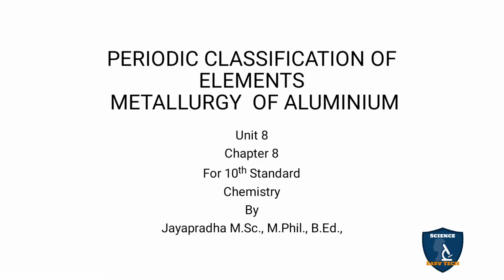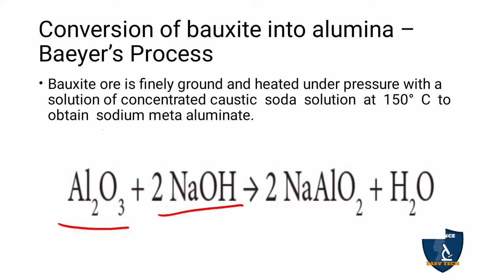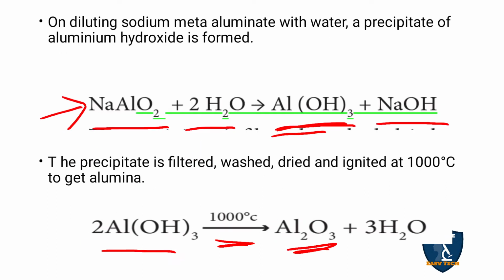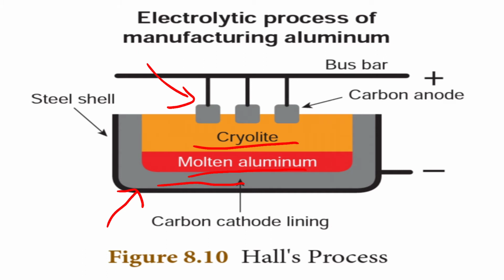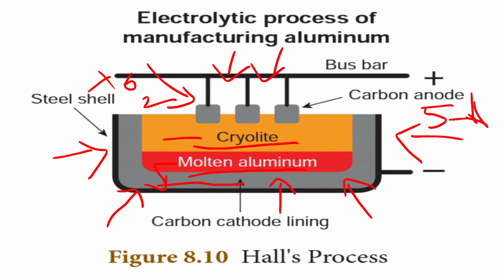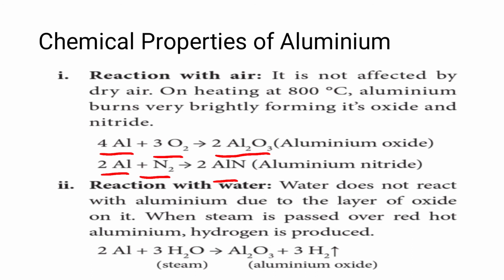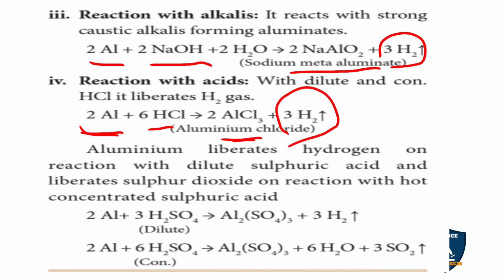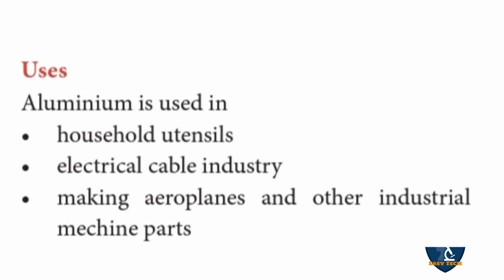Metallurgy of Aluminum | Periodic Classification of Elements I Chemistry I Class 10 | TNSCERT/CBSE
Metallurgy of Aluminum | Periodic Classification of Elements | 10 Class | Science - Chemistry
 Subject: Science - Chemistry
Class: 10
Unit: 8
Chapter 8: Periodic Classification of Elements
Syllabus: CBSE / TNSCERT
Topic:
Metallurgy of Aluminium
Metallurgy of Aluminium
Conversion of bauxite into alumina – Baeyer’s Process
Electrolytic reduction of alumina – Hall’s Process
Physical properties of Aluminium
Chemical properties of Aluminium
Uses of Aluminium